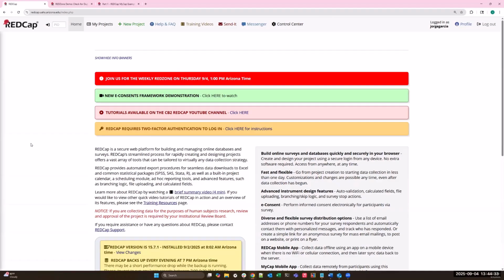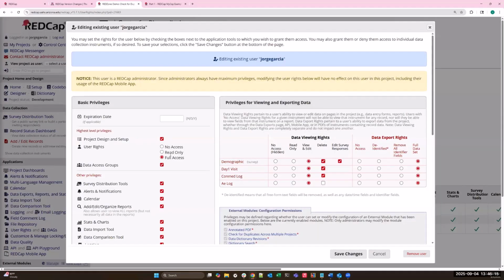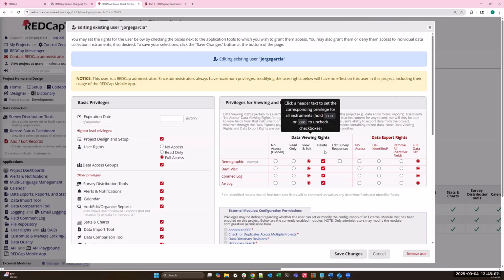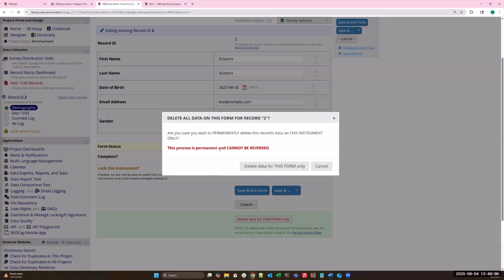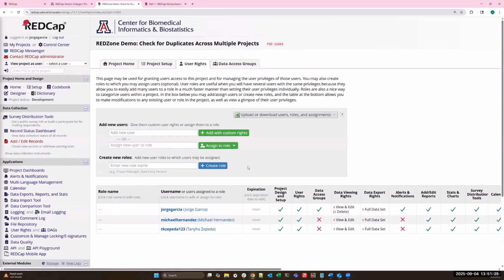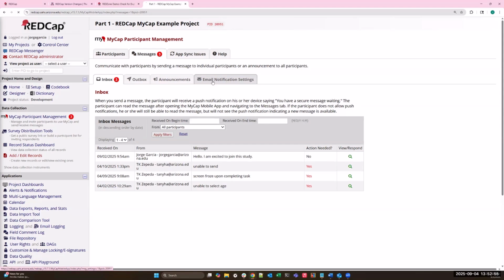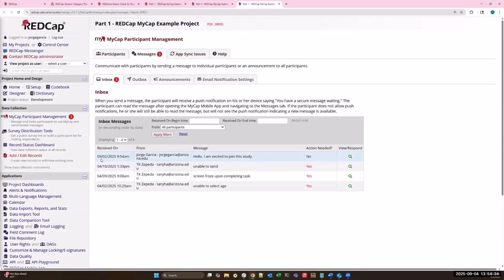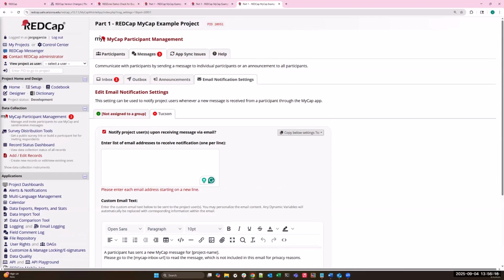Form-Level Delete Rights & MyCap Email Notifications